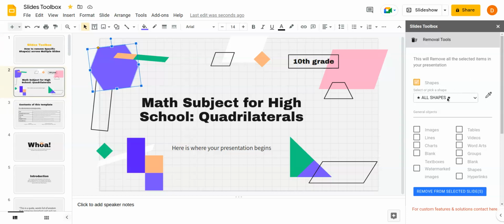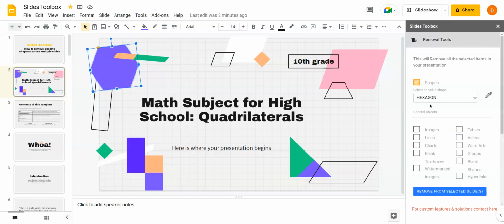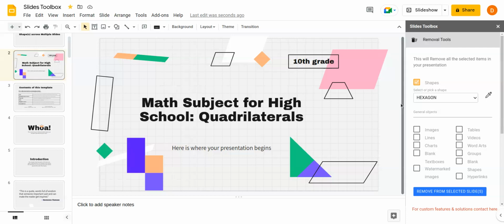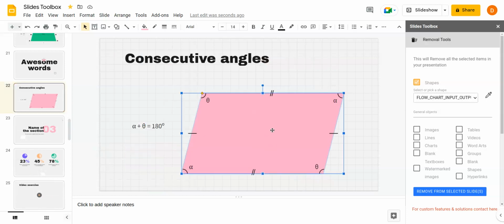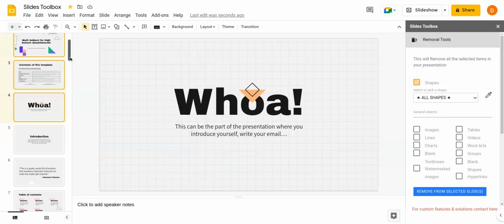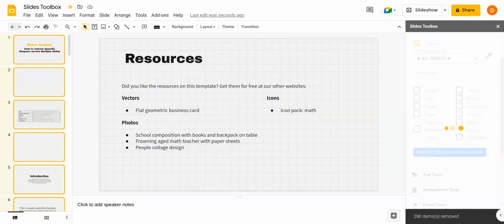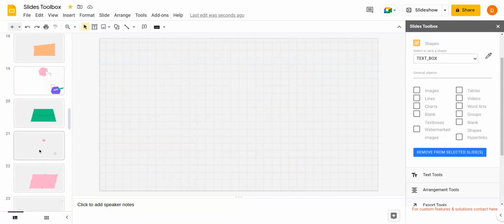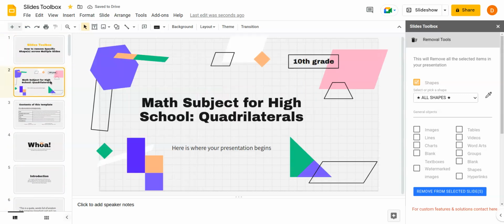Slides Toolbox - How to remove Specific Shapes across Multiple Slides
How to remove Specific Shapes across Multiple Slides.